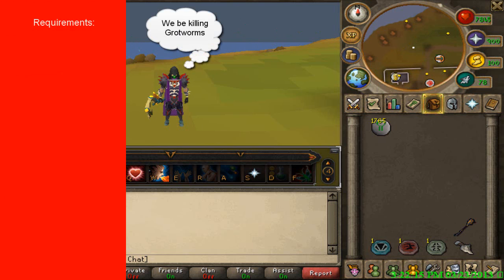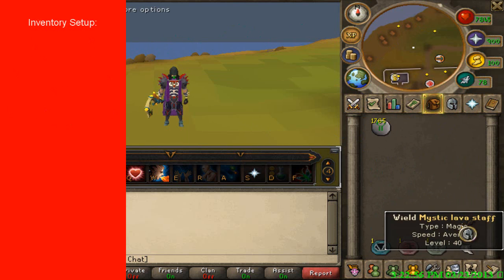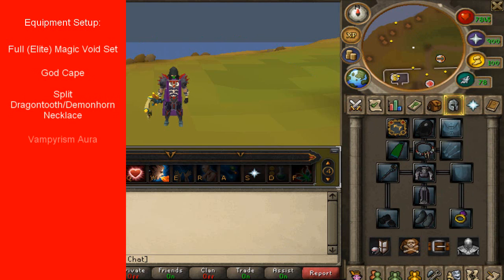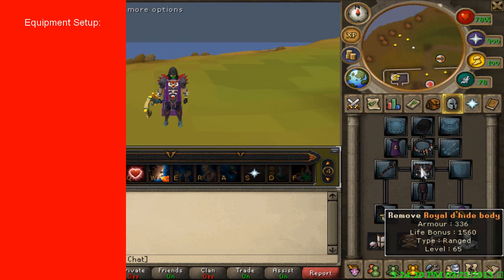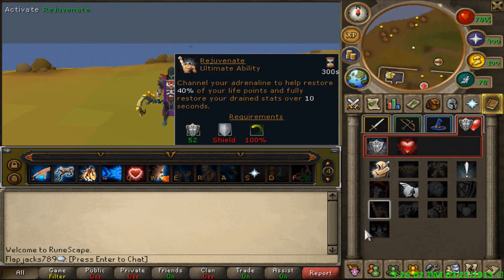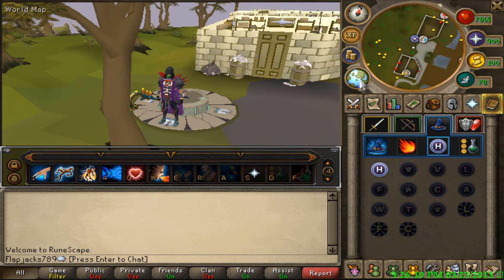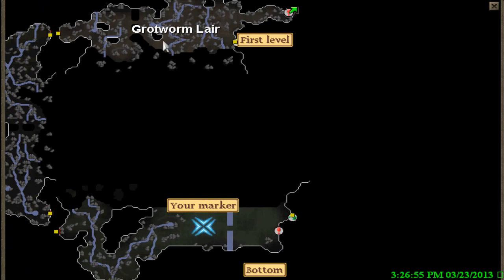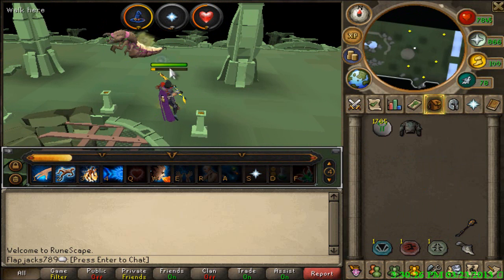Money Making Guide: 1m per hour!!!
I know its hella long compared to Dalton's guides, but IT IS WORTH IT!!!